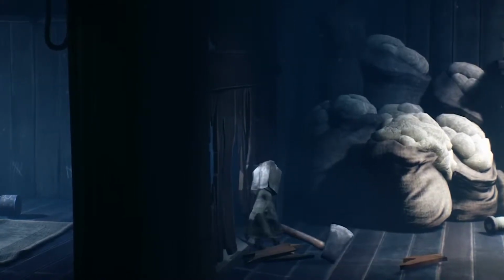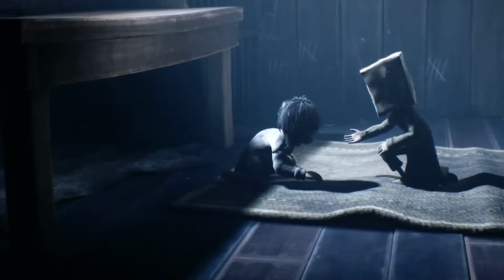Should you play Little Nightmares 2? - Game Review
Little Nightmares 2 (Little Nightmares II) game review. Should you play Little Nightmares 2?